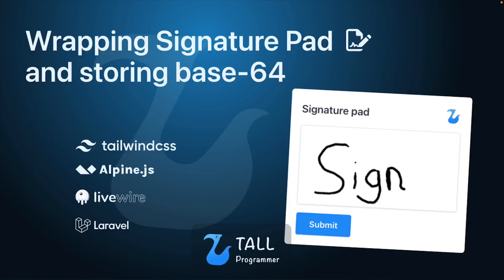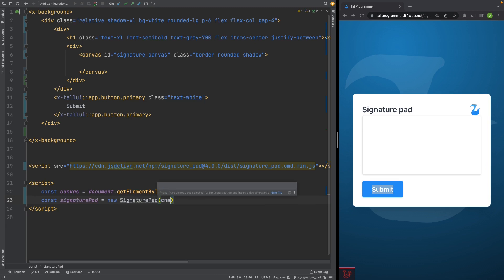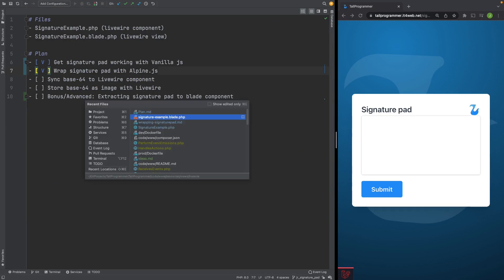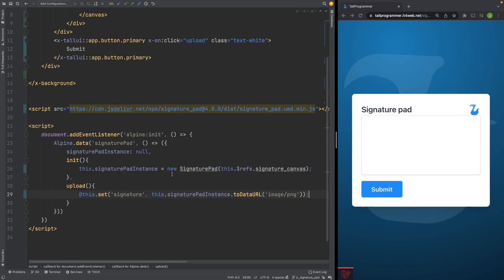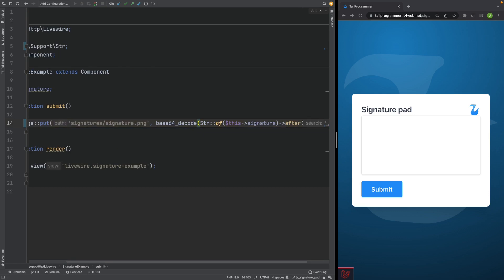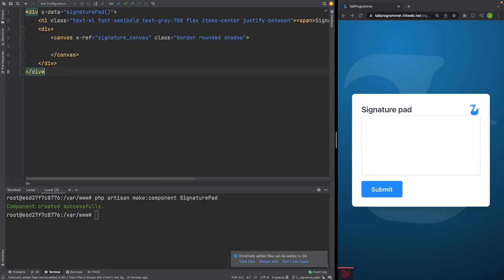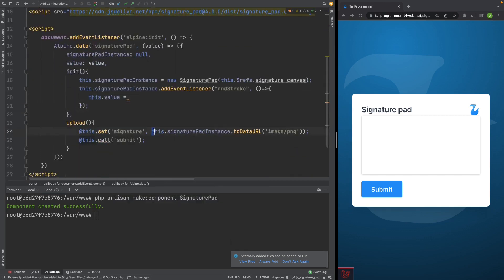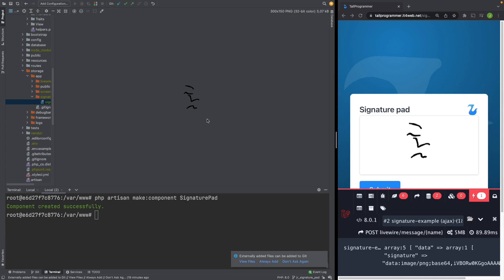Wrapping Signature Pad and storing base-64 with Alpine.js and Laravel Livewire (v2)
In this video we are going to take a look at how we can wrap a signature pad library and store the output, which is a base-64 string, as an image on the server.